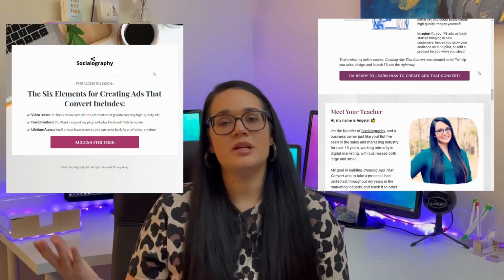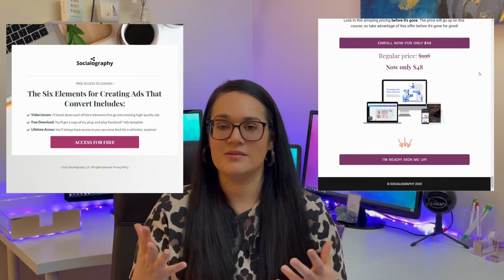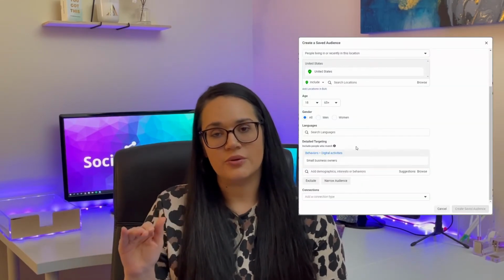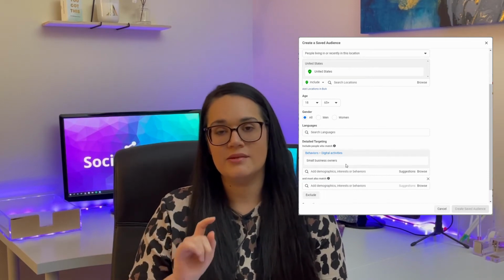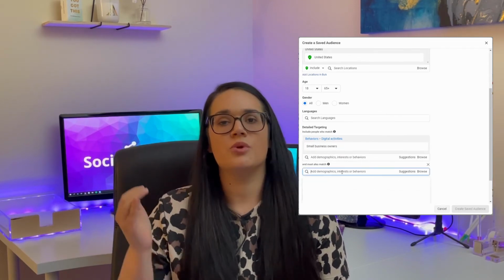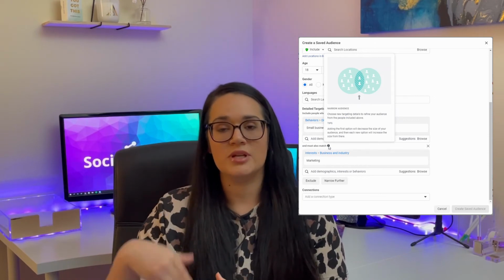How to Use A/B Testing to Lower the Cost of Your Facebook Ads // Facebook Ads 2021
Today I'm talking about how you can use A/B testing to lower the cost of your Facebook ads! A/B testing is one of my FAVORITE Facebook ad “hacks” and I recently used it to lower my cost per lead by over 90%! 😱

In this video, I explain what A/B testing (or split testing) is, how it’s used in the marketing world, and how you can use it to lower the cost of your Facebook ads.

LINKS TO MY FAVORITE MARKETING RESOURCES

*AVAILABLE IN SELECT COUNTRIES UNTIL APRIL 31ST 2021